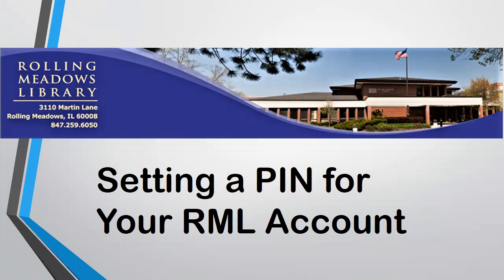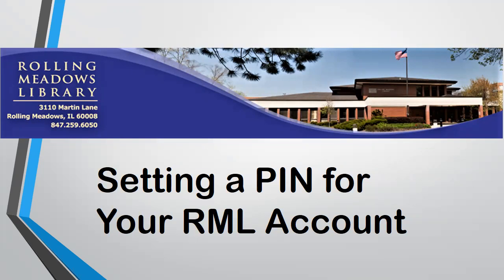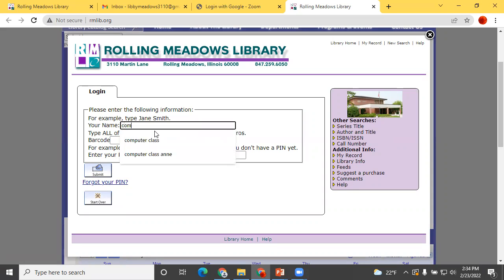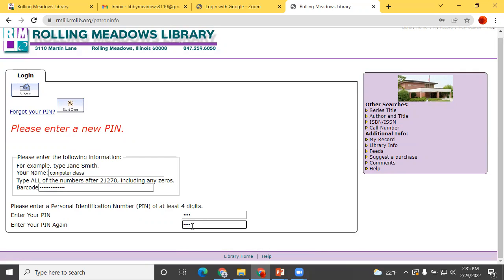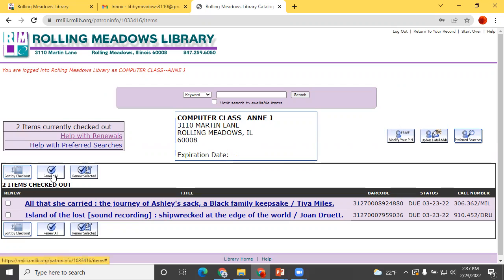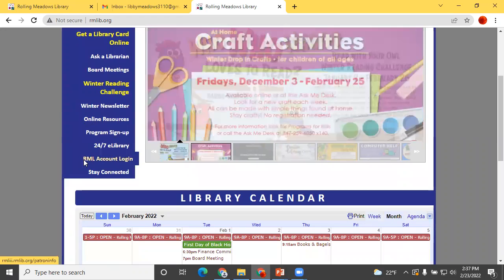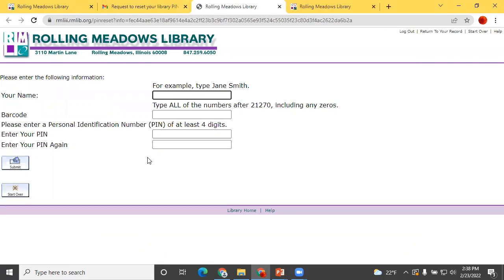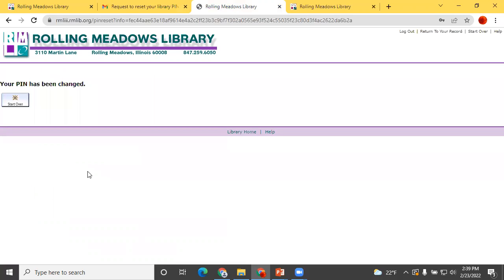How to set a PIN for Your Rolling Meadows Library Account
This video show how to set up or reset a PIN for your Rolling Meadows Library account.  You need a PIN to access the free online resources and eBooks as well as renew your items online.